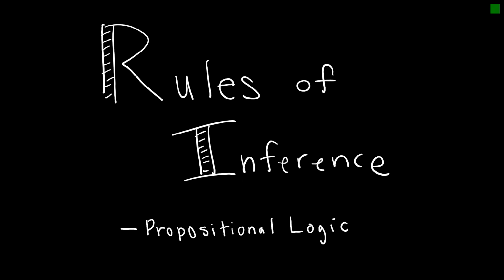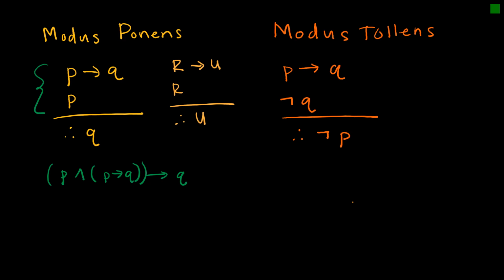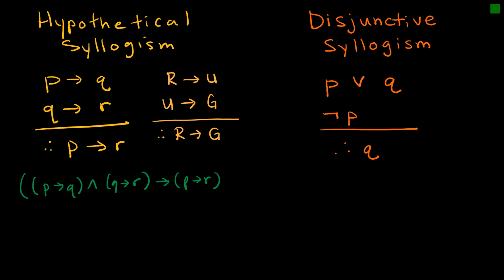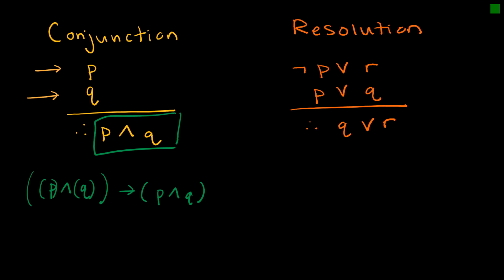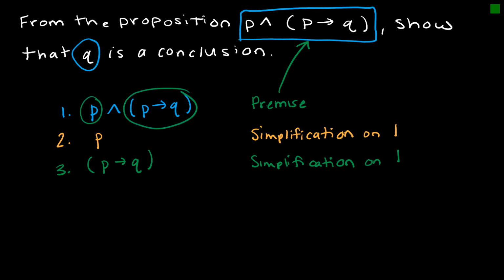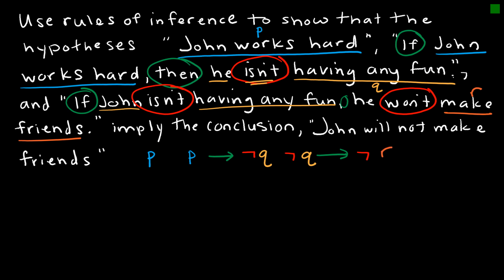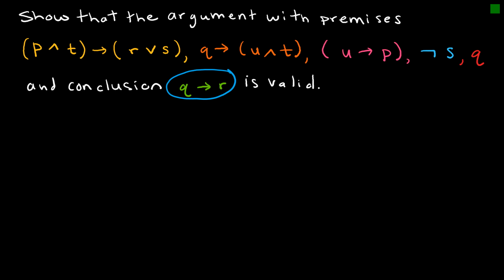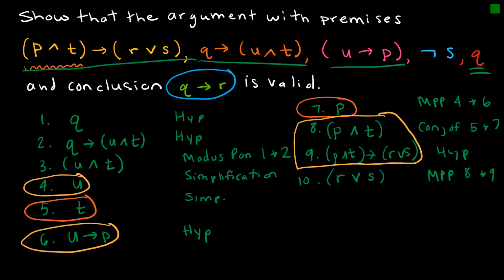Discrete Math 1.6.1 Inference with Predicates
The full playlist for Discrete Math I (Rosen, Discrete Mathematics and Its Applications, 7e) can be found